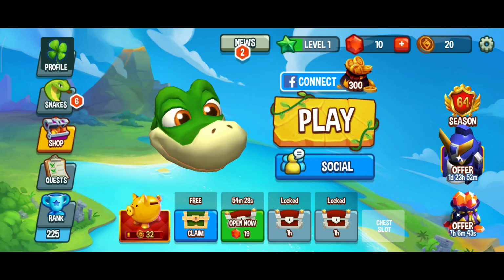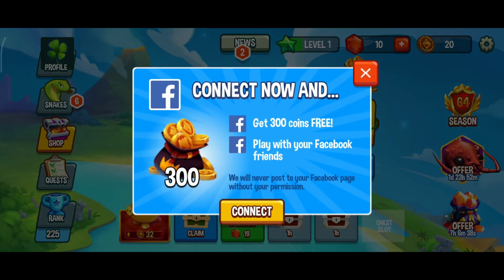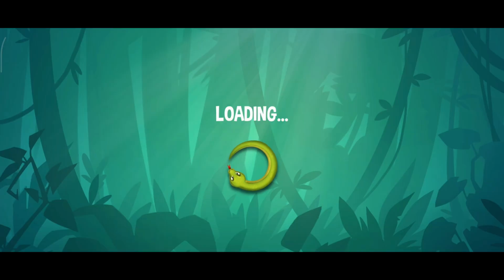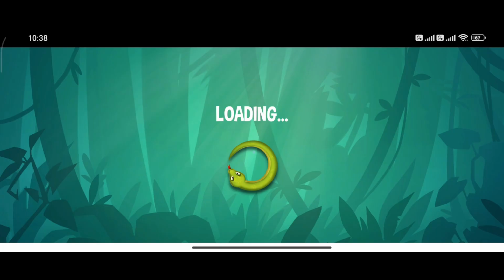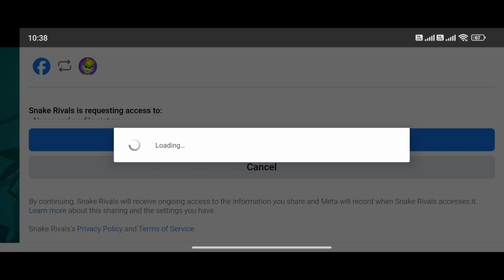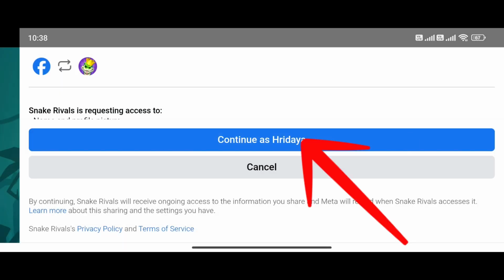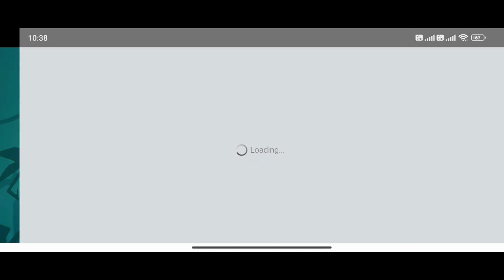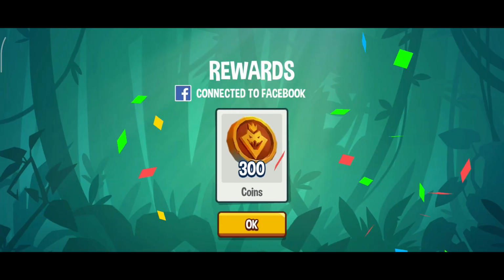How to Connect Snake Rivals to Facebook 2026?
Want to save your progress and play with friends more easily in Snake Rivals? In this video, you’ll learn how to connect Snake Rivals to Facebook step by step. Linking your account helps you back up game progress, sync your data across devices, and connect with friends for a more social gaming experience. Whether you’re setting it up for the first time or reconnecting your account, this easy guide will show you exactly how to link Facebook quickly and safely. Follow along to secure your progress and enjoy a more connected gameplay experience.